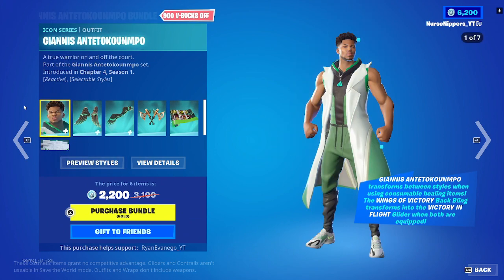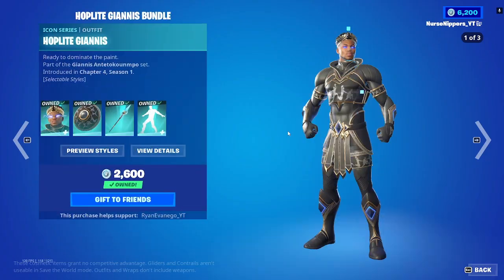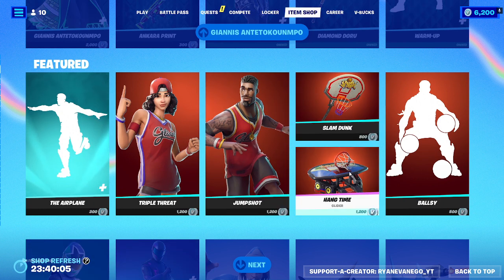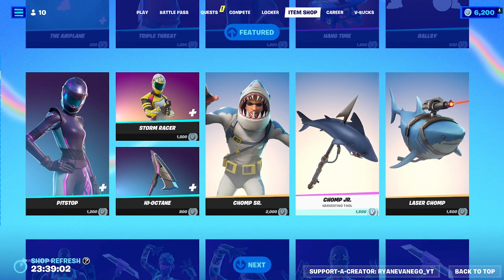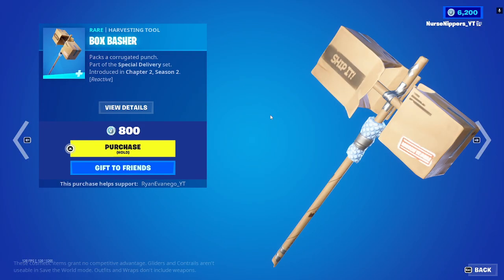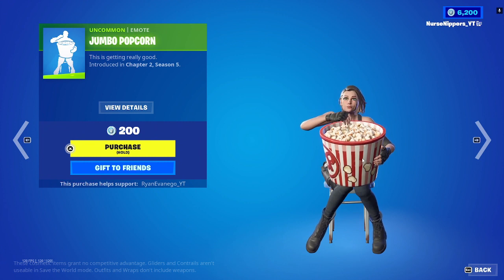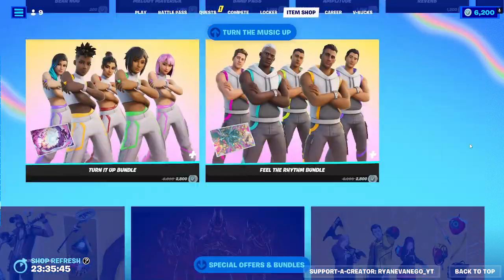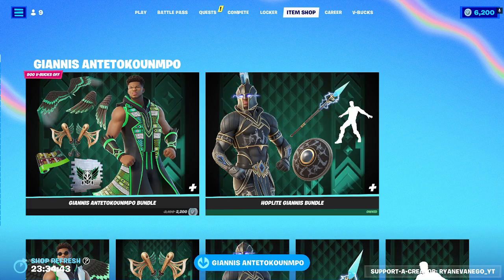Fortnite Item Shop Walkthrough 04/14/2023